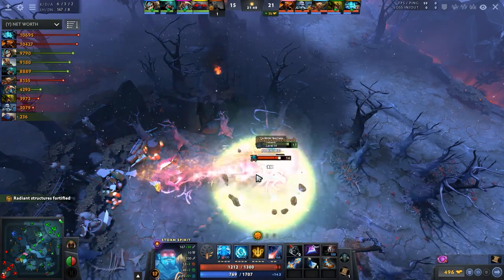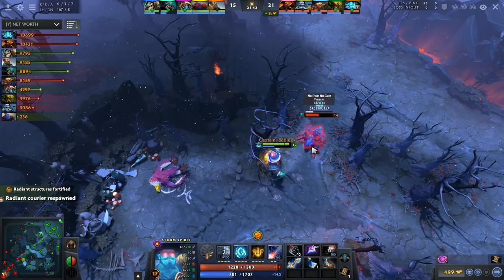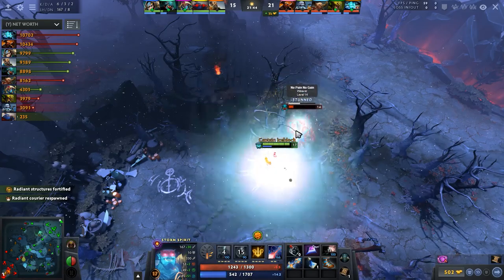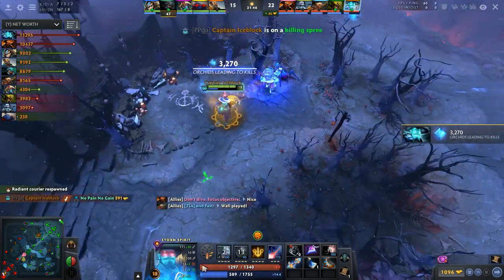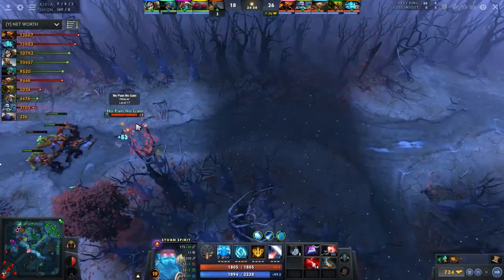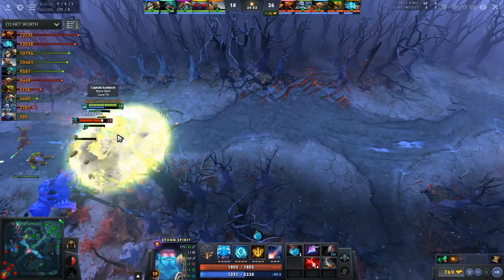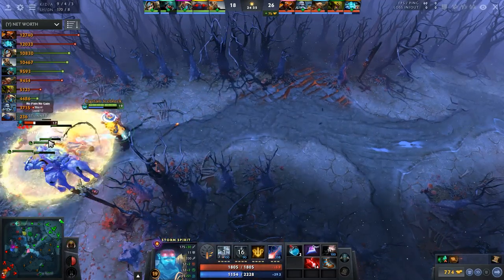Storm Spirit - One More Vortex Trick to Increase Pickoff Potential | Daily Tips | Dota 2 Guide